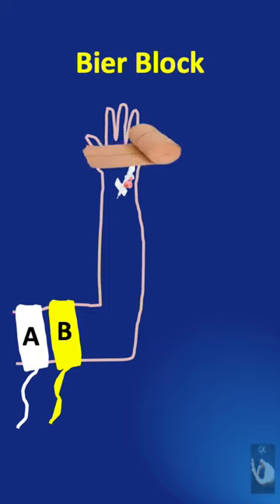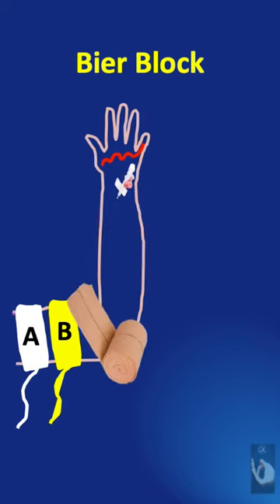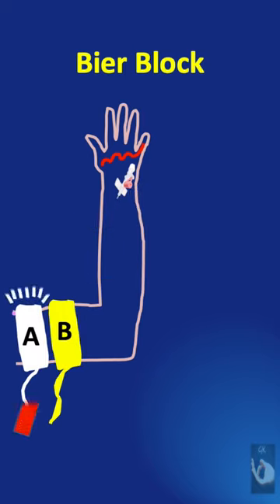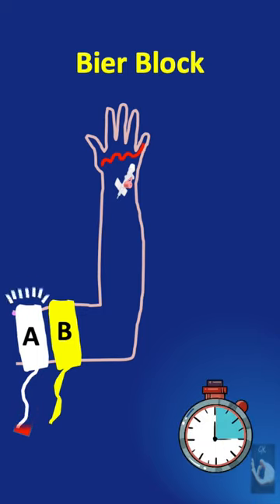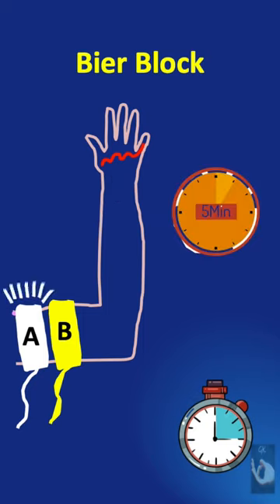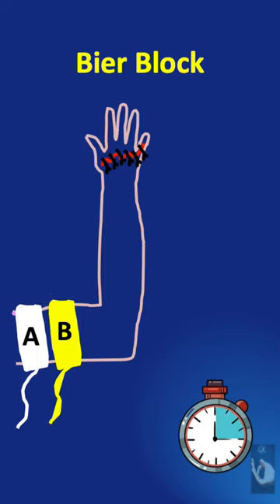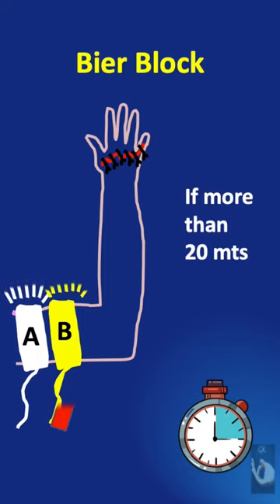Shorts # 56: Bier Block Part 3: How is a Bier Block given? What is the sequence of events and steps?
How is a Bier Block given? What is the sequence of events and steps?